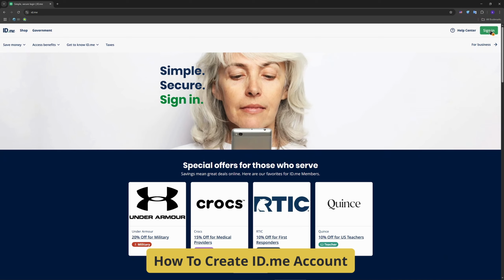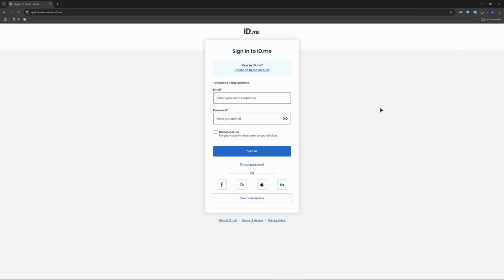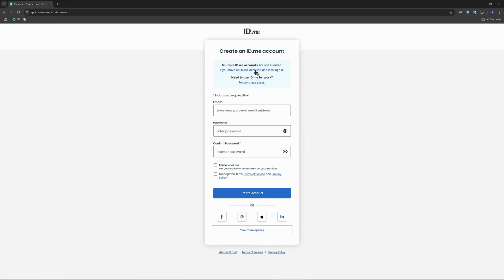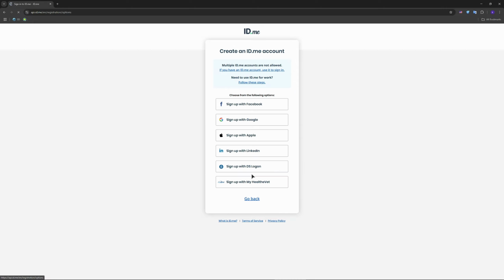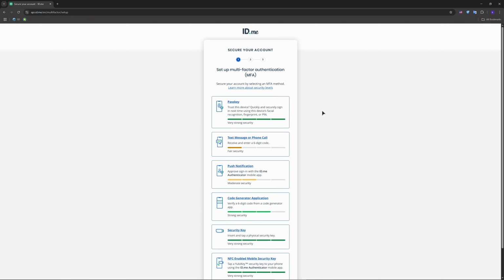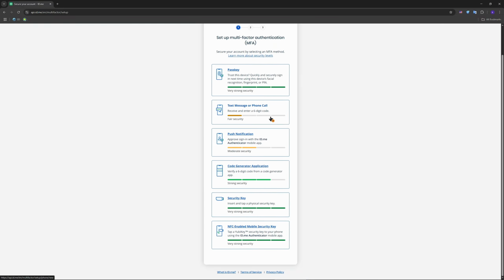How To Create ID me Account 2026 (Step By Step)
Learn how to create your ID.me account in 2026 with this easy step-by-step tutorial in English. Whether you need ID.me for government services, unemployment benefits, IRS access, or military discounts, this guide will walk you through the entire sign-up process. We cover how to verify your identity, upload documents, and complete your profile correctly. Perfect for beginners and first-time users who want to register on ID.me the right way. Watch now and get verified fast!